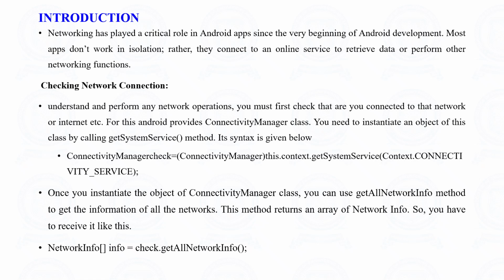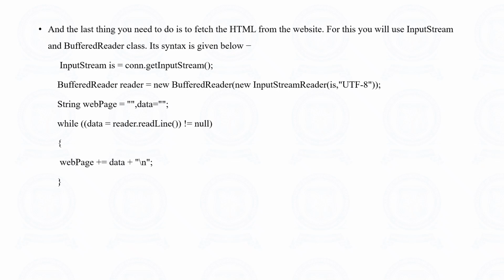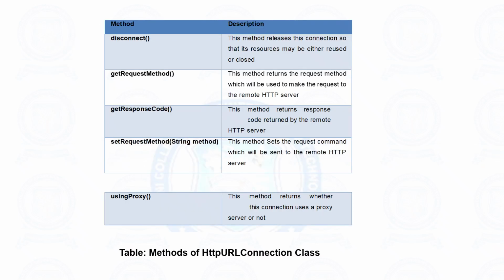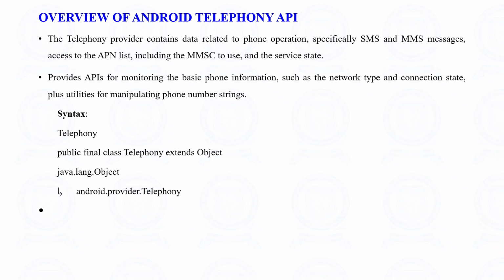5 3 Android Networking Web and Telephony API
Android Networking Web and Telephony API